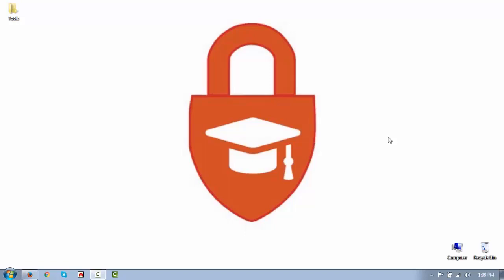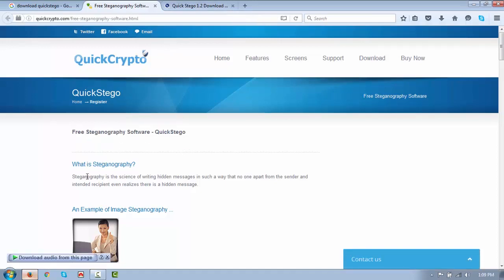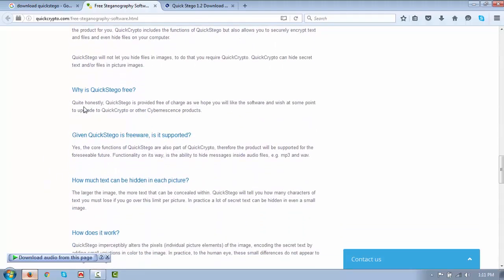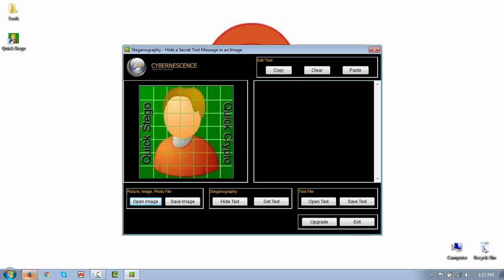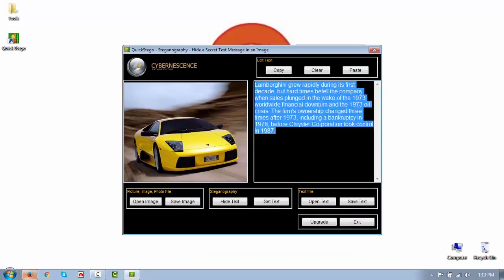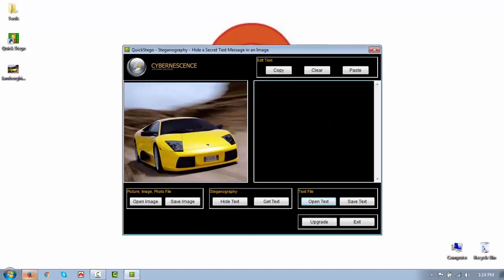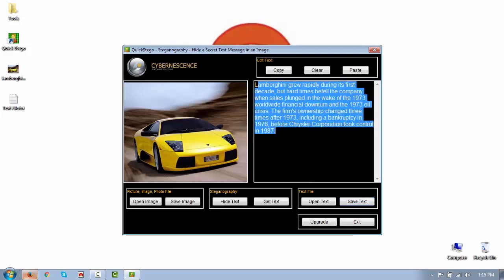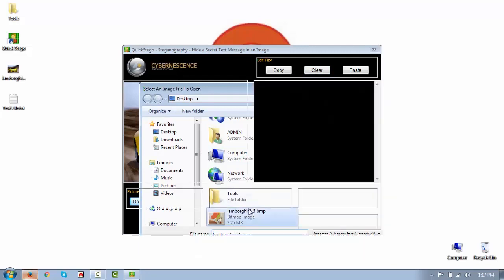CyberTraining Ethical Hacker (beginner/intermediate )Chapter -1 Lesson-63